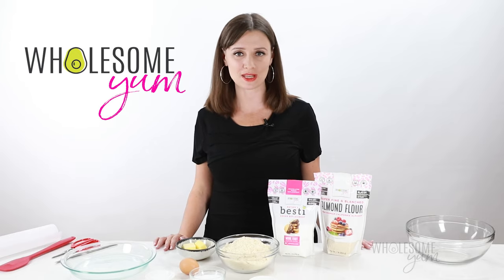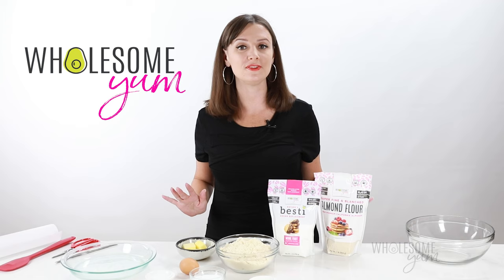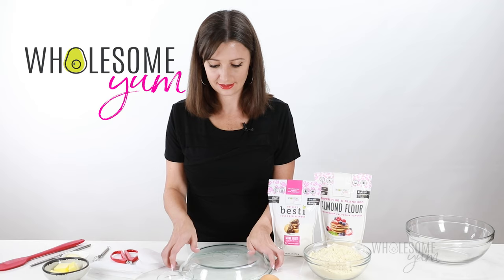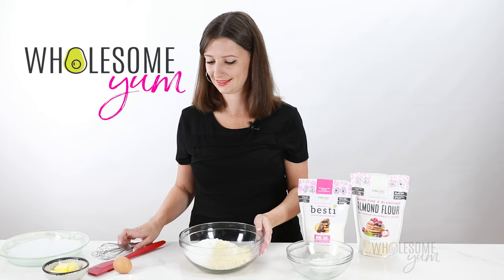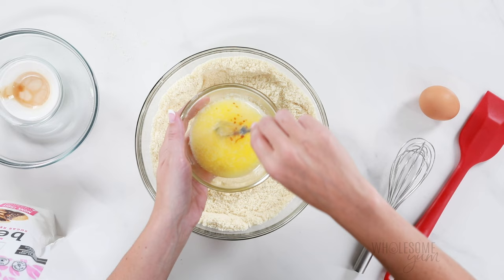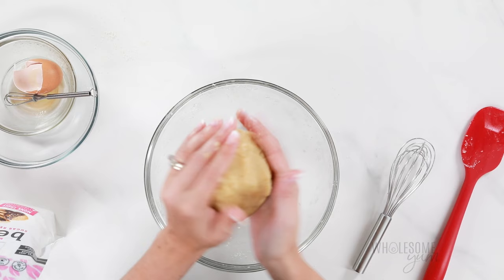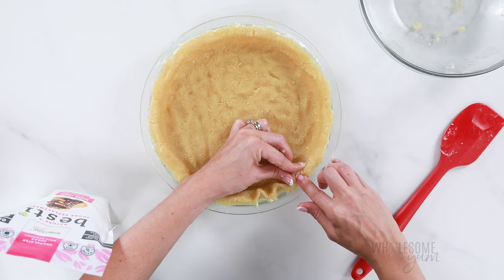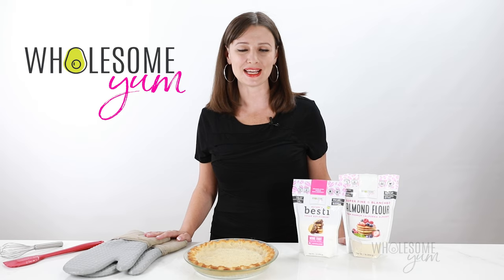Keto ALMOND FLOUR PIE CRUST: 5 Ingredients, Flaky & Buttery!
This low carb almond flour pie crust recipe is so easy to make. Seriously, you can make this keto pie crust in just 5 minutes prep and 5 ingredients! Gluten-free, sugar-free, paleo, and keto friendly. Plus, you can make it sweet or savory.
⬇️⬇️⬇️ CLICK FOR RECIPE ⬇️⬇️⬇️

🥧 KETO PIE CRUST INGREDIENTS:
► 2 1/2 cups Wholesome Yum Blanched Almond Flour
► 1/4 cup Besti Monk Fruit Allulose Blend (omit for savory)
► 1/4 tsp Sea salt (or 1/2 tsp for savory)
► 1/2 tsp Vanilla extract (optional, omit for savory)

📖 My 2nd cookbook (The Easy Keto Carboholics’ Cookbook) ⬅ Also register here to get the bonus Keto Pie Guide!

(Tell me your fave fillings below!)

🦃 If you like this keto pie crust recipe, get my full keto holiday menu

TOOLS & PRODUCTS I USE FOR LOW CARB PIE CRUST:
► Pie pan
► Pie shield

⏱️ TIMESTAMPS:
0:00 Intro
0:21 Keto pie crust ingredients
1:00 Low carb pie filling ideas
1:40 How to line the pie pan
2:46 Making the almond flour crust dough
4:02 Adding the wet ingredients
5:12 Pressing the dough into the pan
5:59 How to flute the edges
6:39 Bake the low carb pie crust
7:01 Final result